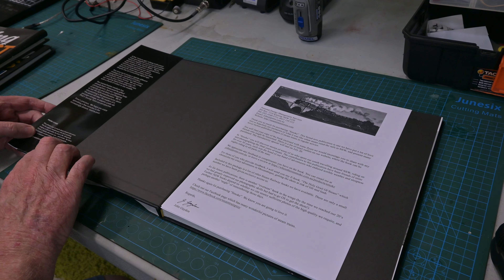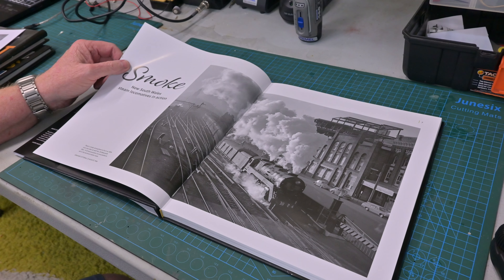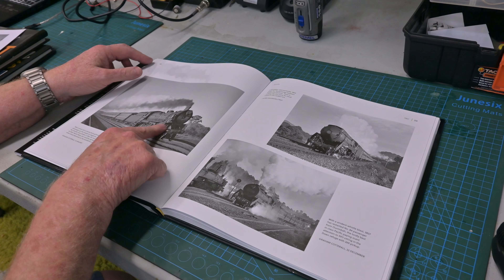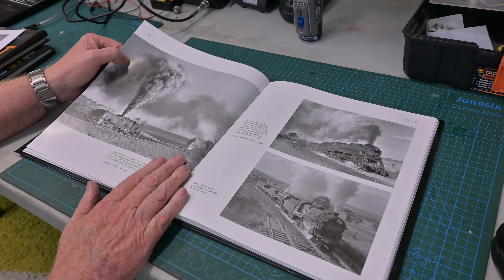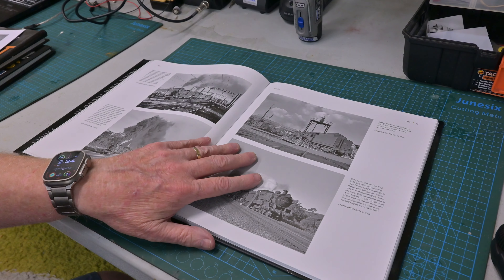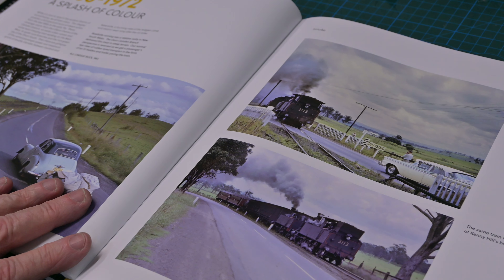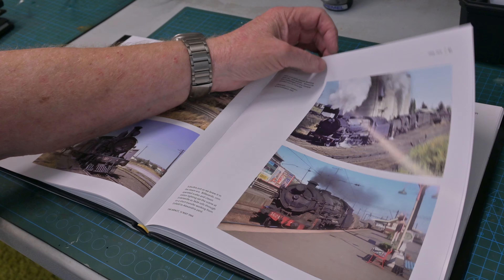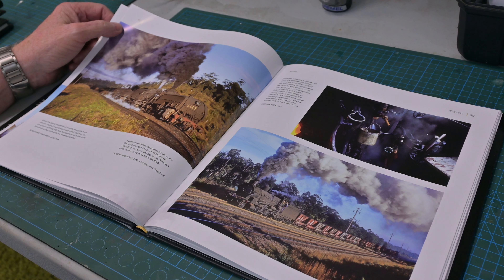Book Review - Smoke - NSWGR Locomotives in Action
Book Review -  Smoke NSWGR Locomotives in Action. Another fine book from John Gaydon and contributors. This video shows how reference books like this are essential for your prototypical modelling. We look at the finer details you need to build a prototypical NSWGR layout.

Leave a comment about what you would like to see.  If you want to see something, ask!